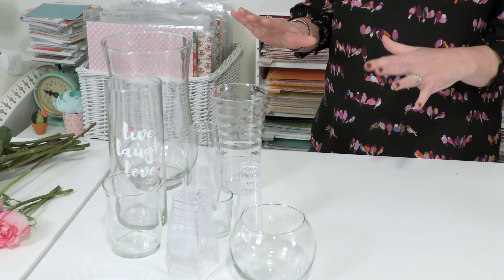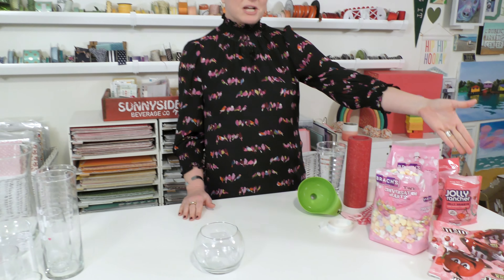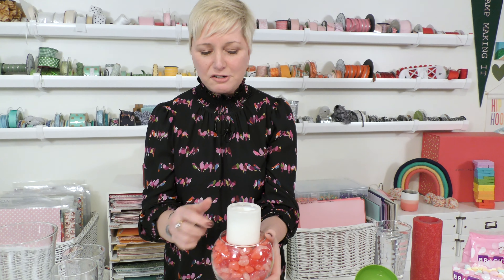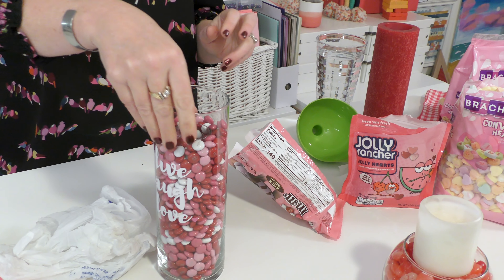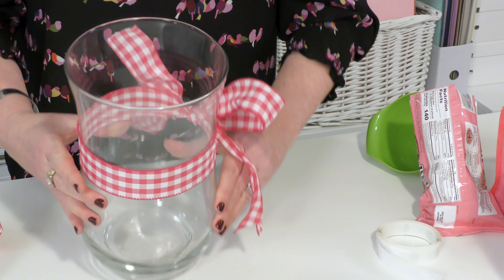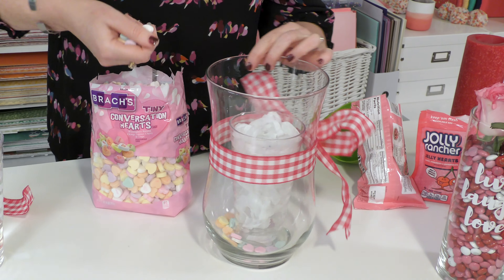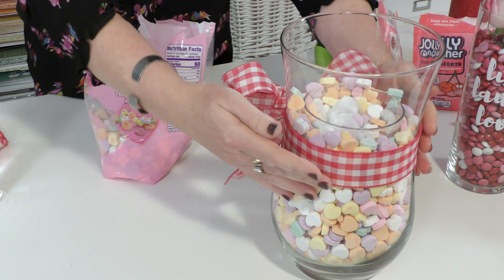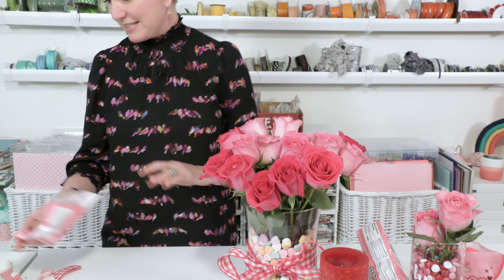Easy DIY Home Decor with Valentine's Candy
Grab your favorite Valentine's candy and some glassware you've already got at home and make some easy inexpensive home decor just in time for Valentine's Day! You'll be notified about every new episode!**

Head on over to the blog for a step by step photo tutorial and links to all the supplies!